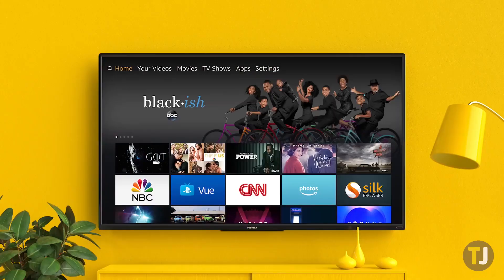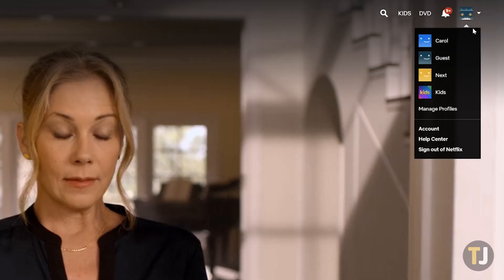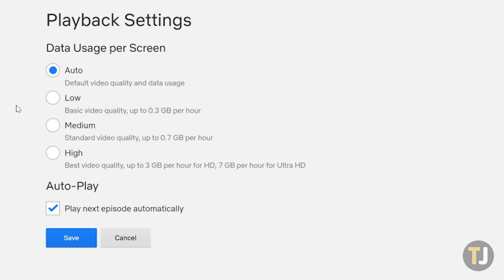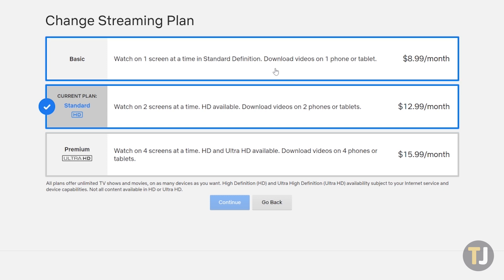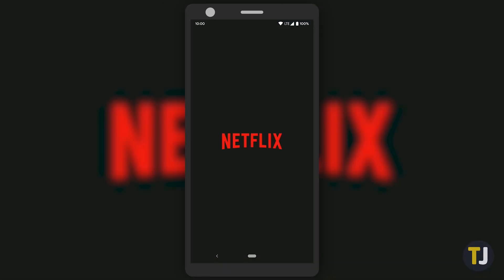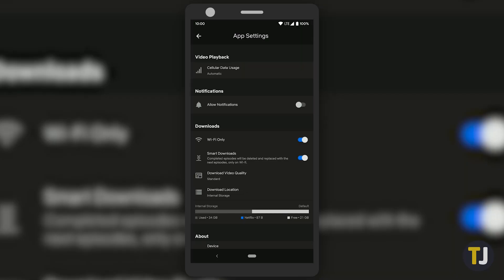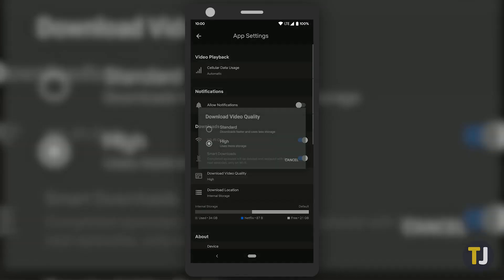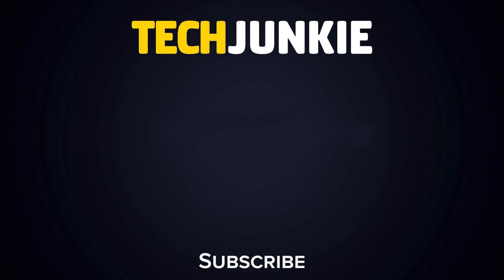Adjusting and Improving Your Video Quality on Netflix!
Netflix has no shortage of classic movies, fan-favorite sitcoms, and other content for your    viewing pleasure, but if you’re constantly waiting for your favorite films to buffer, it can be incredibly annoying. Whether you’re trying to get the clearest, sharpest image possible or watch shows on a low-speed data connection, adjusting your video quality settings on Netflix is a must. Here’s how to do it.

Check out the full guide to improving your video quality at TechJunkie.com!

Thanks Ryan!